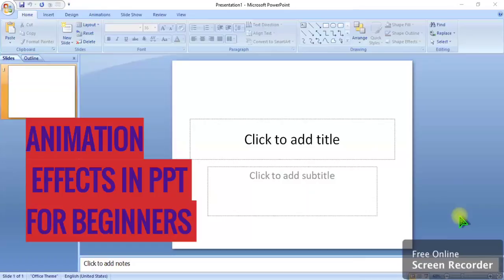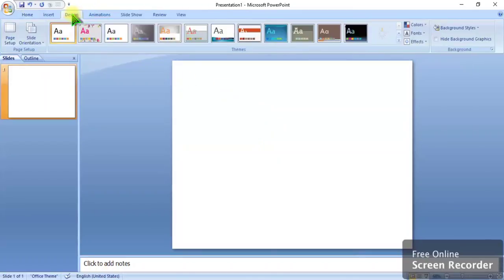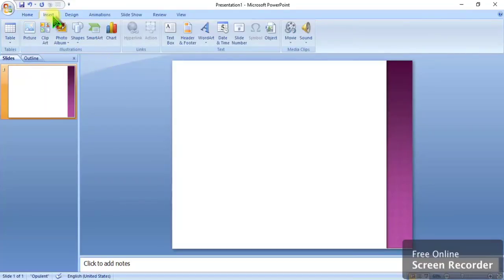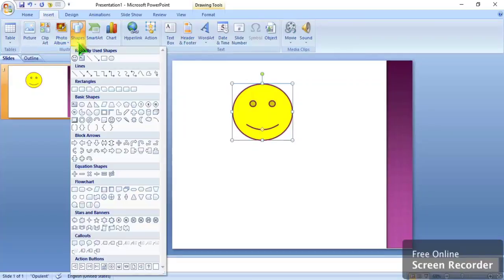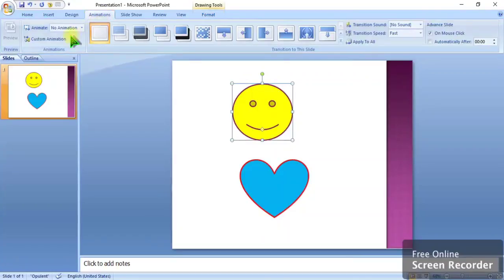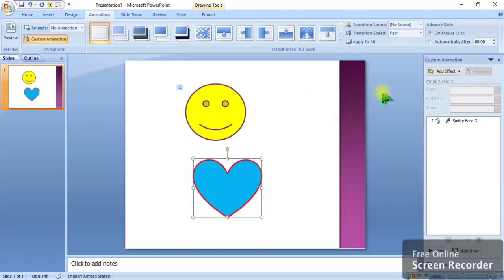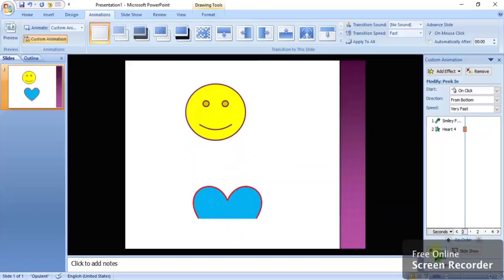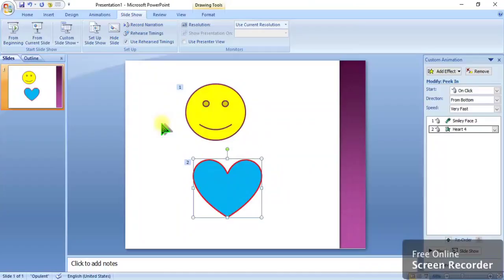ANIMATION EFFECTS ON PPT FOR BEGINNERS